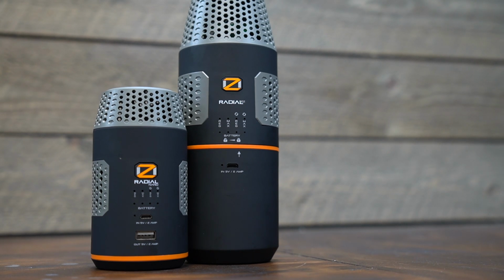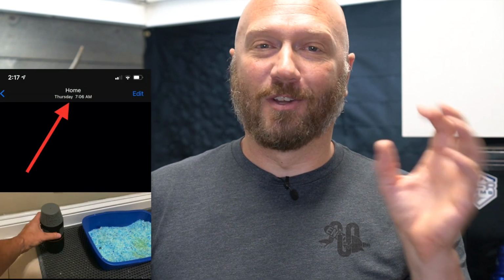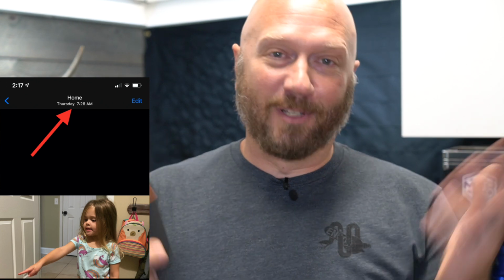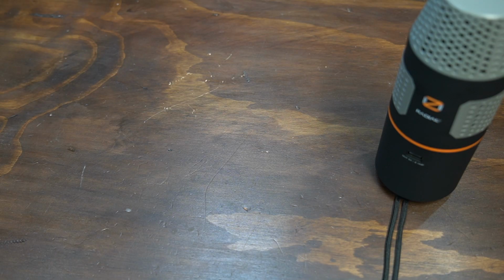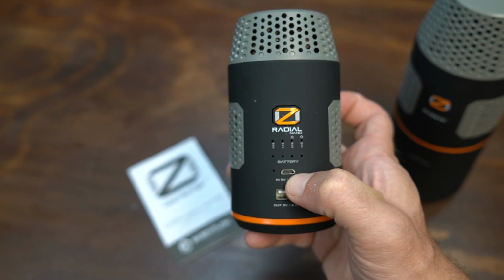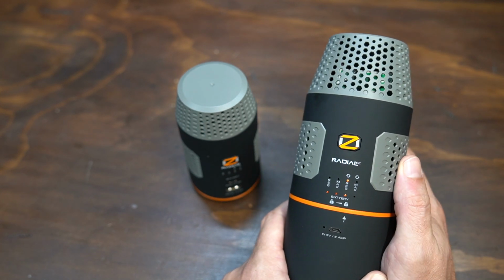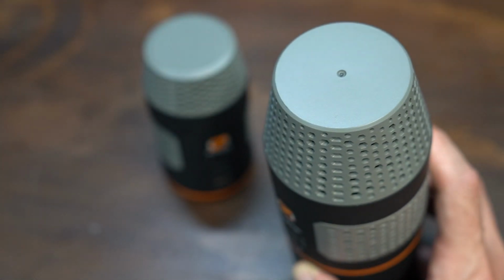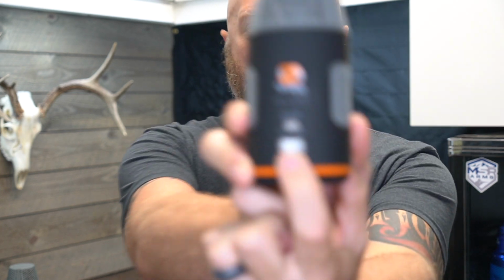Full Review - SCENTLOK OZ Radial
Amazon Store
Camera I use
Shotgun Mic
Wireless Mic